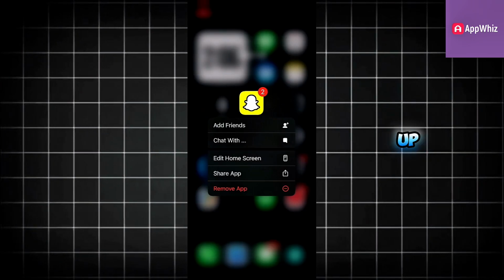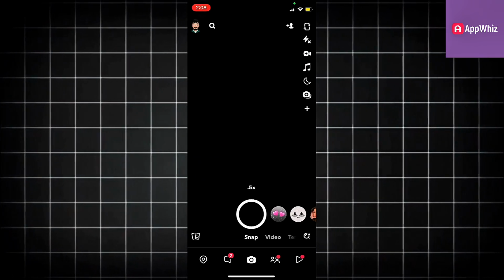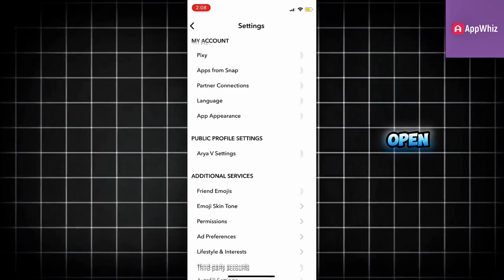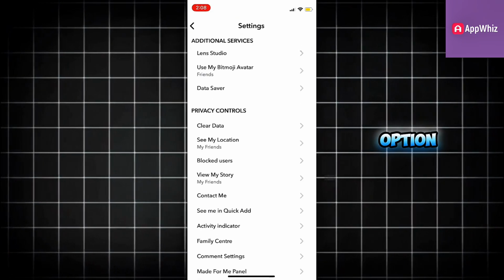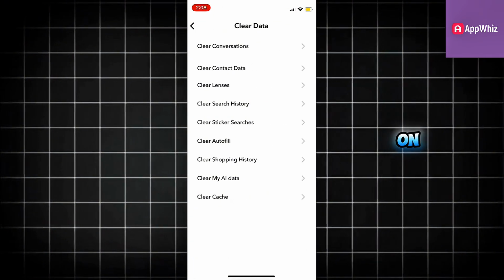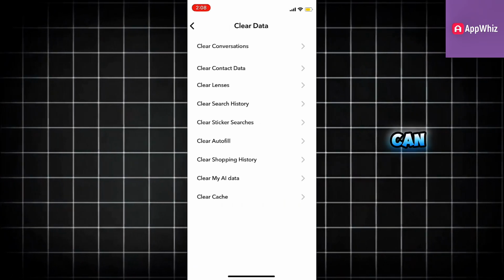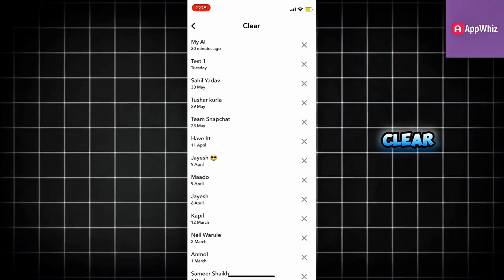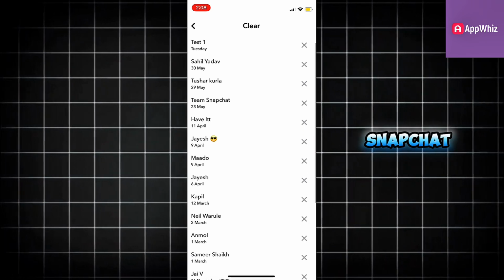How to See Or Delete Your SnapChat Call History | 2025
In this quick and easy tutorial, you’ll learn how to view and delete your Snapchat call history step-by-step using the latest version of the app in 2025. Whether you’re looking to clean up your chat list or just want to manage your data, this guide has you covered!